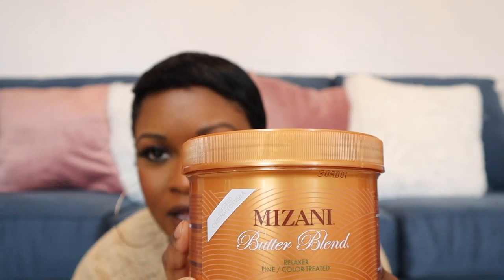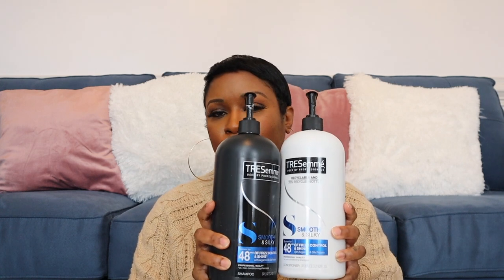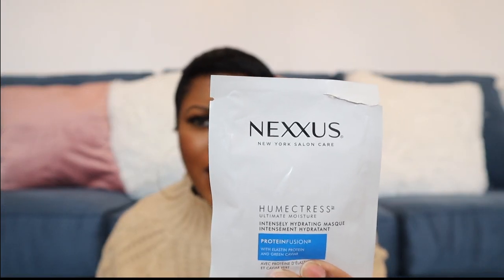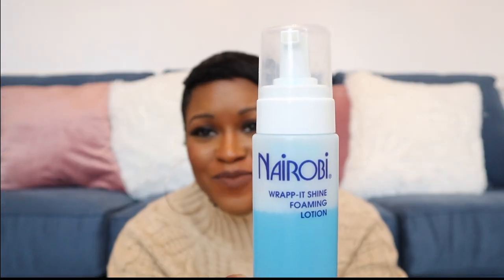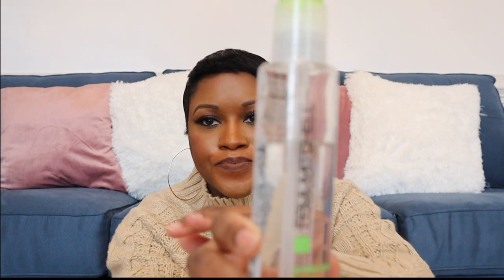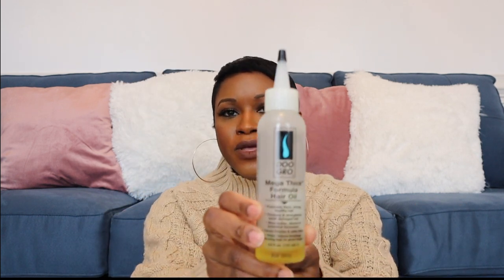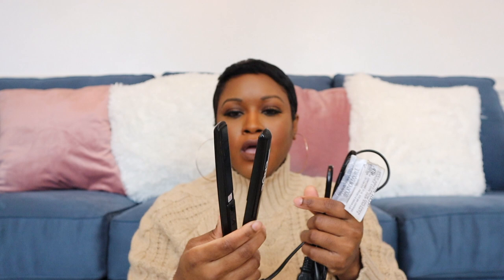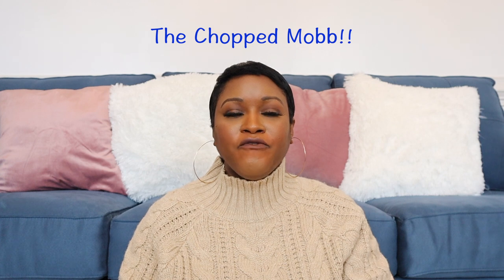Must Have Products to Get Your Pixie Cut Laid!!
Yayy! You're reading the description box!

I'm currently loving my pixie cut! It's fun, sexy and super easy to maintain. In this video I share with you all of the products that I use to keep my pixie looking healthy and laid! I hope you find this video helpful!

xoxo😘

Kay!

Tresemme Smooth & Silky

Kenra Professional Platinum Silkening Gloss

Pantene Hair Mask

Nexxus Intensely Hydrating Masque

Design Essential Pea Sprout Creme Hairdress

Kiss Pencil Tourmaline Ceramic Flat Iron

Croc Mini Travel Flat Iron